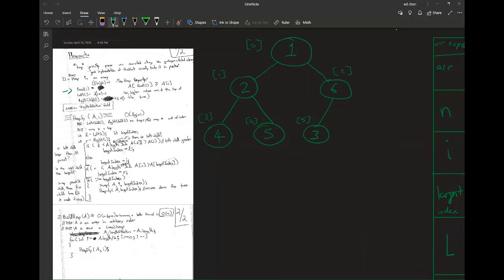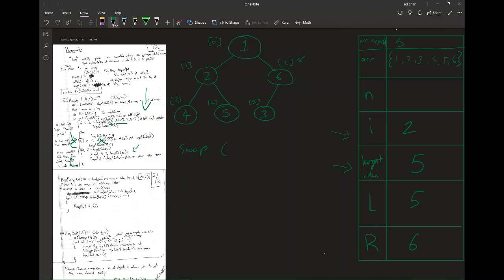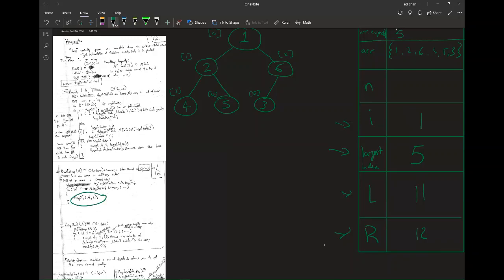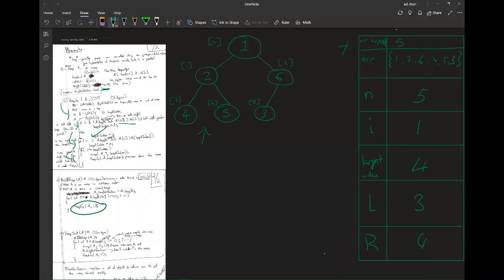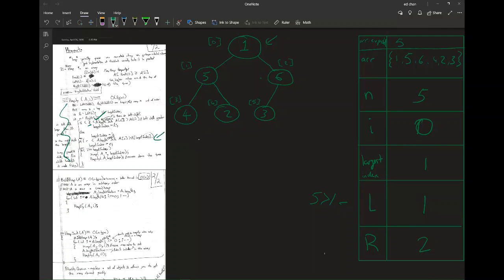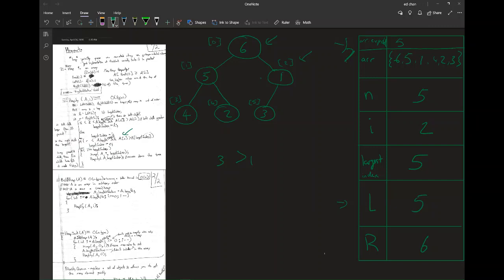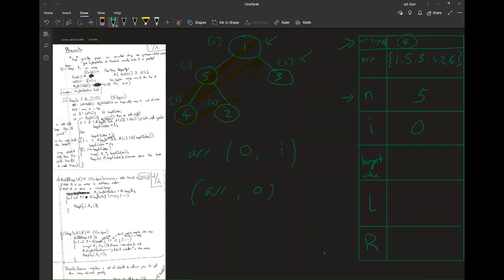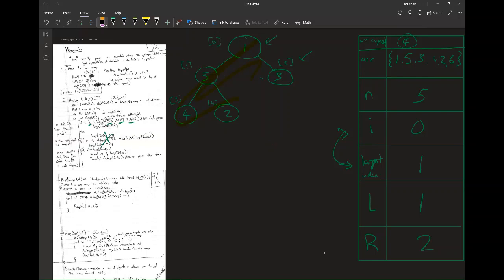20200426 TeamProject HeapSort